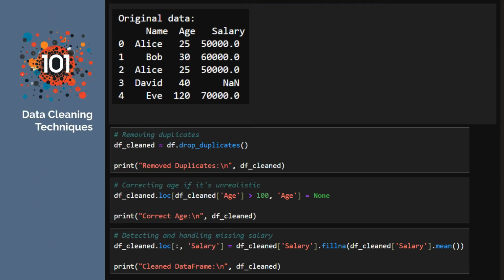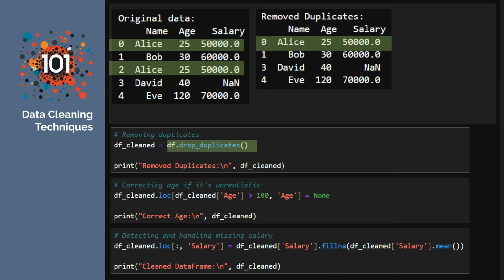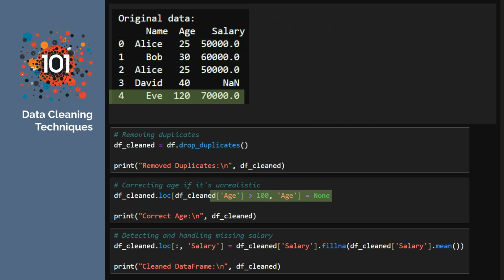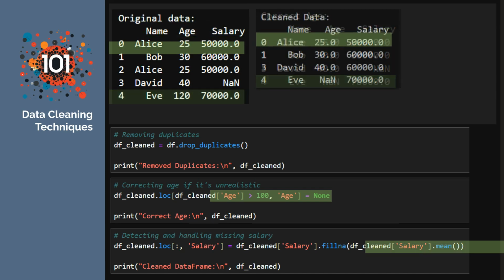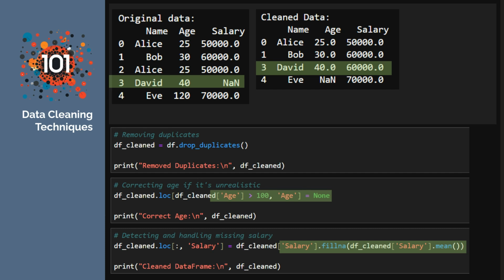🧹 Day 13 of 101 Days of Data Science: Data Cleaning Techniques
Data cleaning is essential to ensure the accuracy of your analysis. Key techniques include:
• Removing Duplicates:
• Correcting Errors
• Outlier Detection
Clean data is the foundation of reliable and valid data analysis.